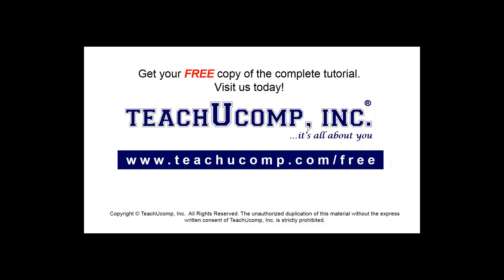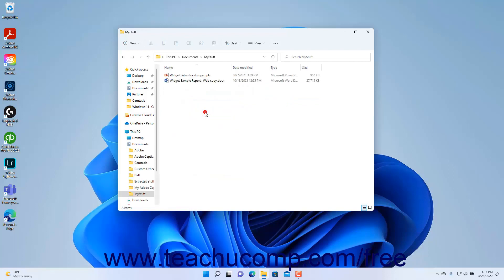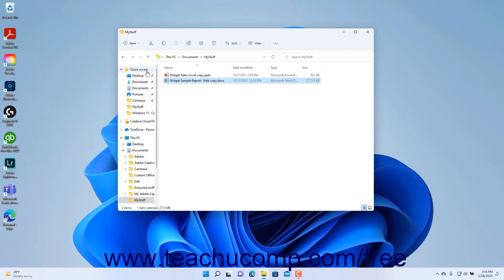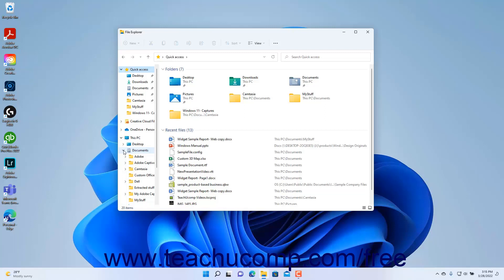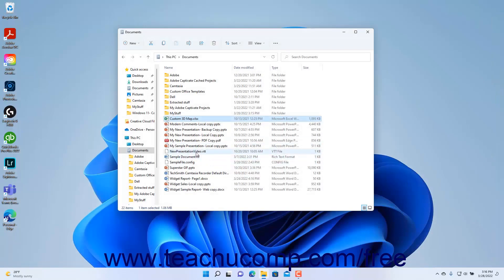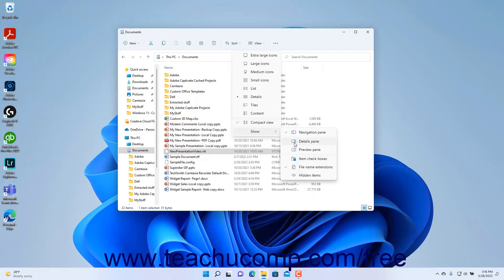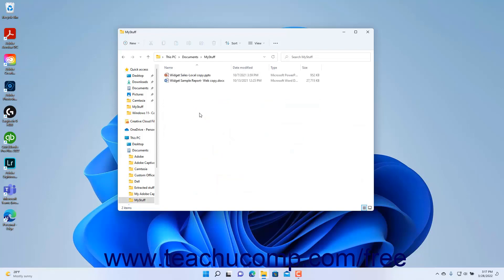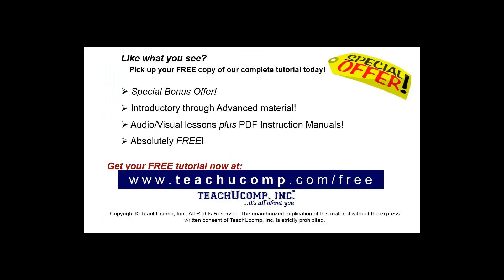Learn How to Navigate Folders in Windows 11: A Training Tutorial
Learn how to navigate folders using File Explorer in Windows 11 A clip from Mastering Windows Made Easy.